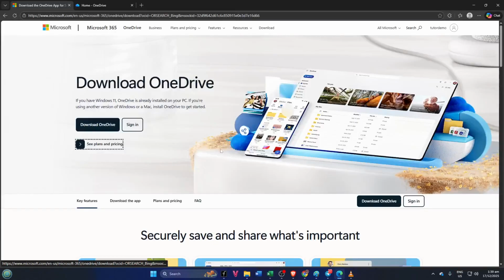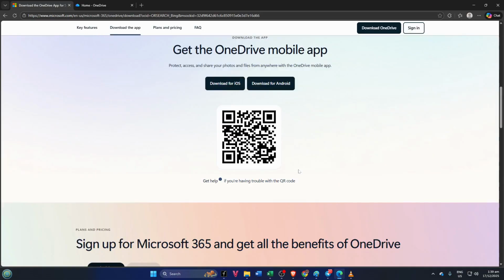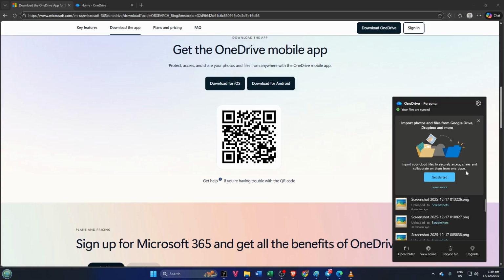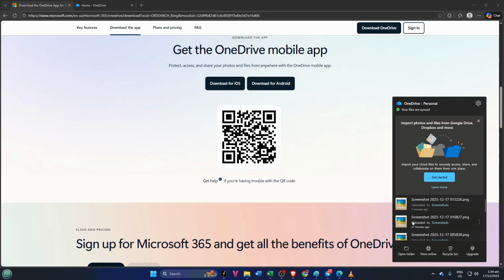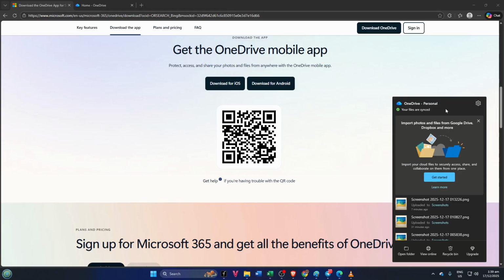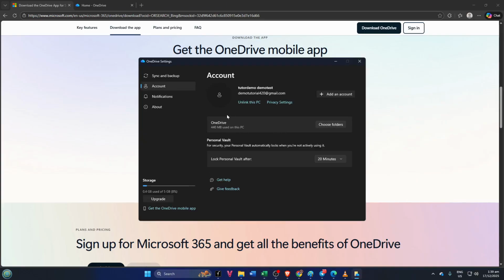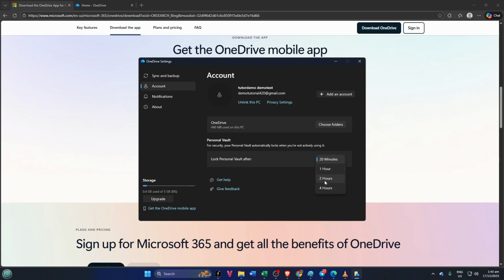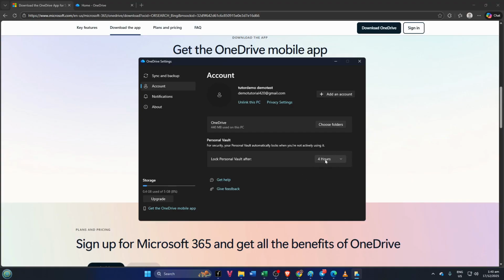How to change Personal Vault lock timer in OneDrive (Easy Steps) (2026 Tutorial)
Learn how to change the lock timer for your Personal Vault on OneDrive with this easy, step-by-step tutorial. Adjusting the vault timer enhances security while providing the convenience you need for quick access to your sensitive files.

We'll cover how to update your lock timer on both OneDrive for Web and OneDrive Desktop, ensuring you know where to find the settings and the best practices for keeping your files secure. Whether you're using Windows, Mac, or Office 365, this tutorial supports all major platforms.